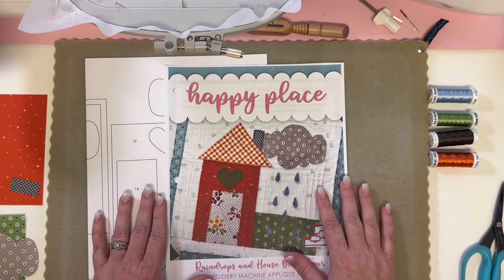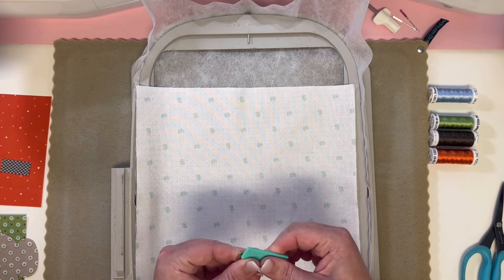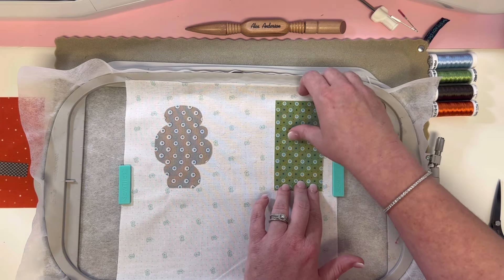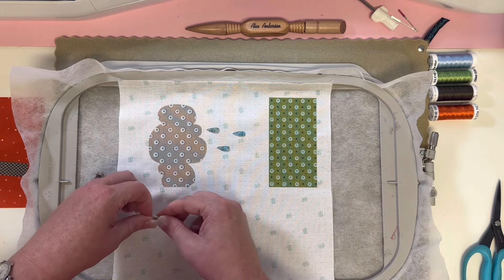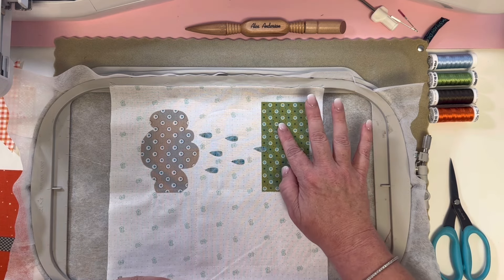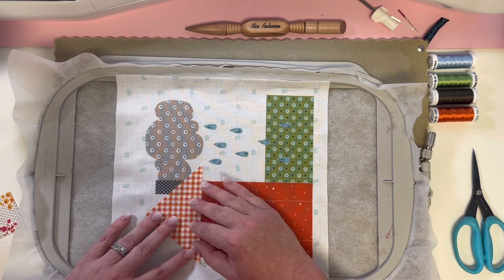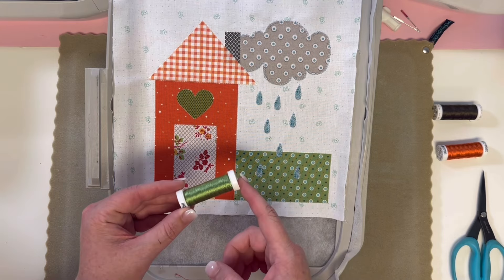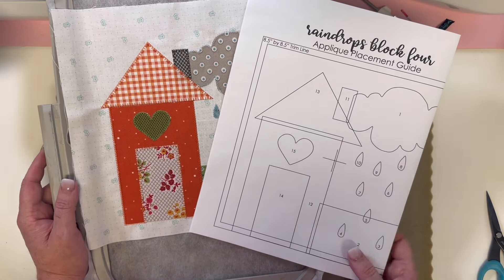Happy Place Block Four Embroidery Machine Appliqué Tutorial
Watch this video as you create your Happy Place Block Four for Embroidery Machine Applique. In this video, Brittany walks you through the Embroidery machine applique steps specific to building your applique units and stitching your Happy Place Block Four applique in the hoop of your embroidery machine.

Not a member of the Happy Place Block of the Month? We'd love to welcome you! Here are all the details and a link to join

We hope you enjoy this Block of the Month and will join in on the fun of creating this quilt each month!

Happy Stitching,
Julie and Brittany